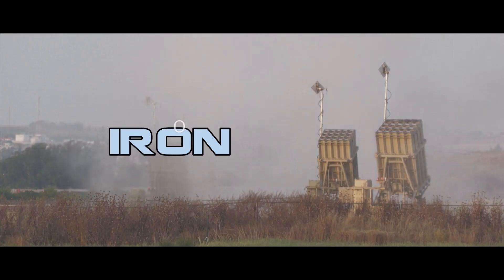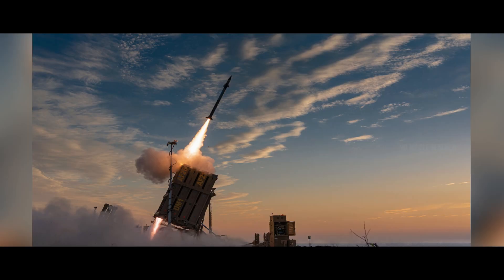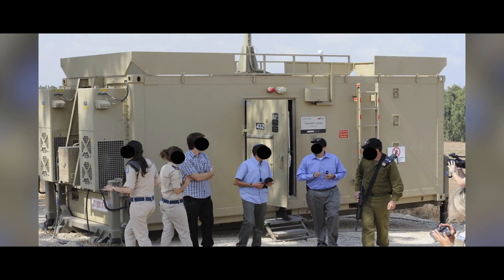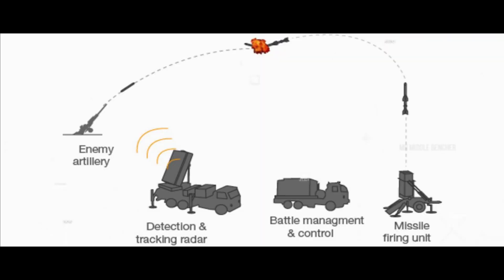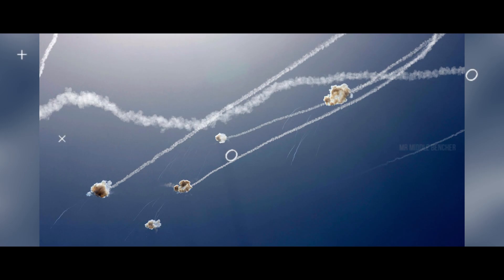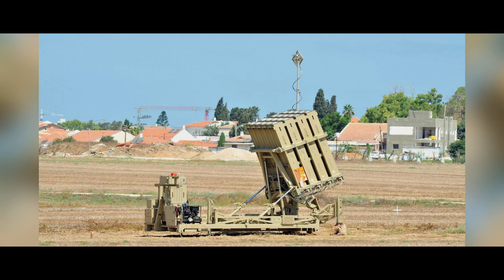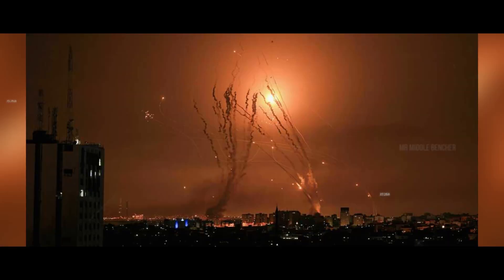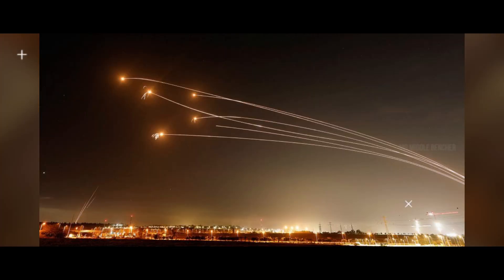Israel’s Iron Dome | What happened to the iron dome? | Tamil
Israel’s Iron Dome system has for years enabled Israel to defend itself against missile barrages from its enemies. It was introduced in 2011, and since then it has intercepted and destroyed many short-range rockets and mortars, but this time few rockets manage to breach the defense of the iron dome. So what happened to the iron dome this time? Let's find out.

Hai, if you're a fan of the Indian Defence Forces, this channel is for you. In this channel, we talk about the past, present and future of the Indian defense forces. Be it the Indian Army, Indian Air Force, Indian Navy, or Special Forces, we discuss everything in detail. We have a special section called "Indian Heroes", which tells you incredible stories of our legendary warriors. Jai Hind.